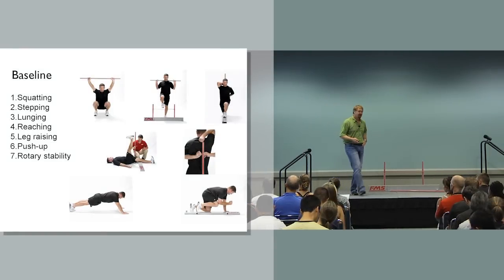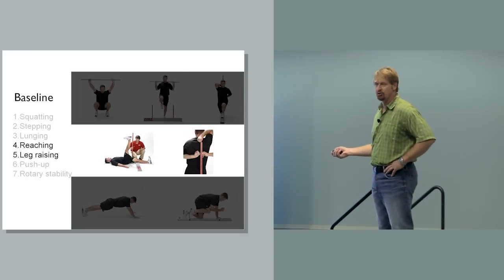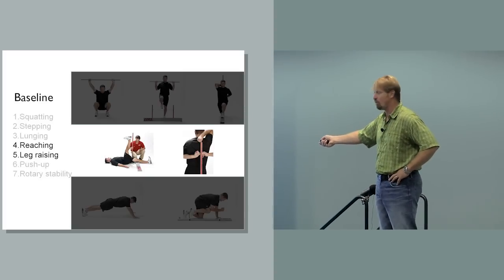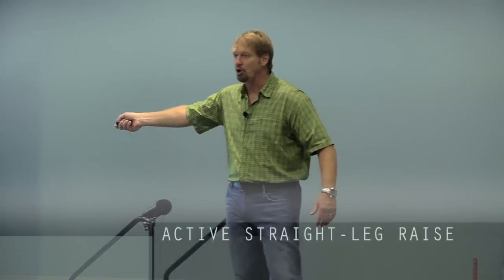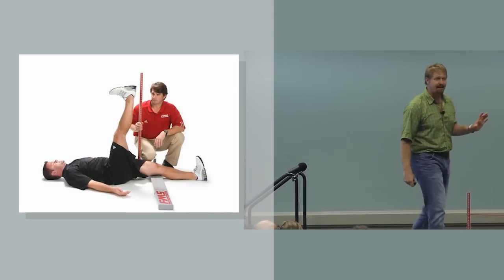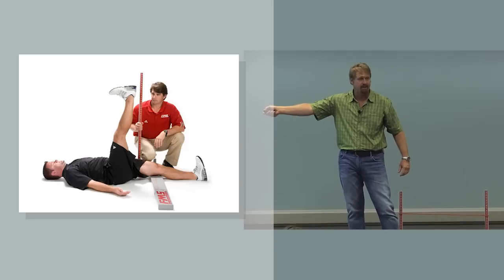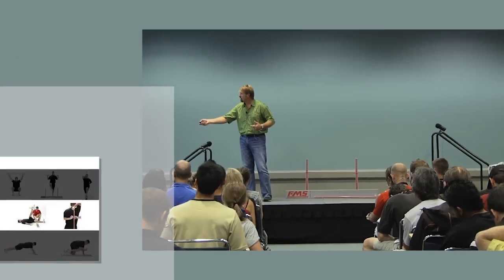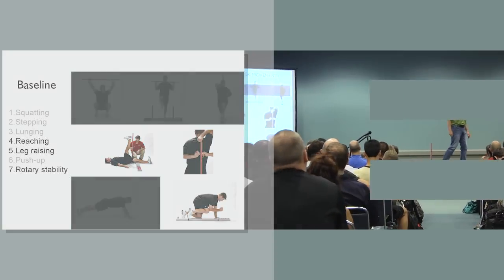Gray Cook: Applying the FMS Model DVD Introduction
In this clip, Gray introduces his goal for the new DVD set, and then discusses two of the primary screens, the leg raise and shoulder mobility screens.